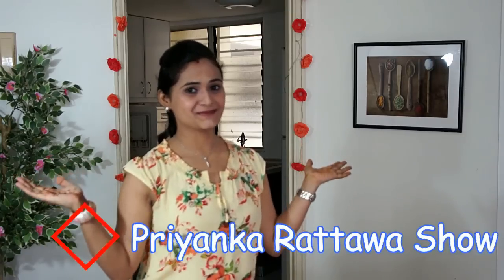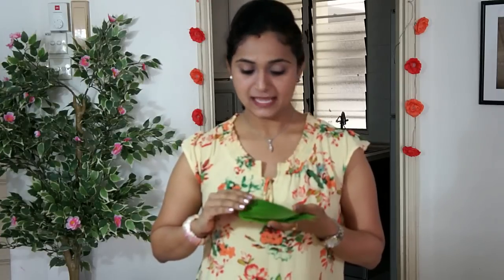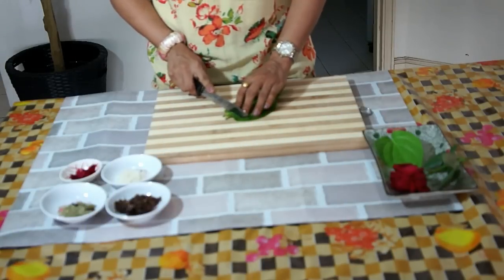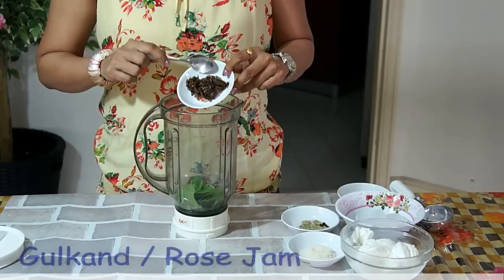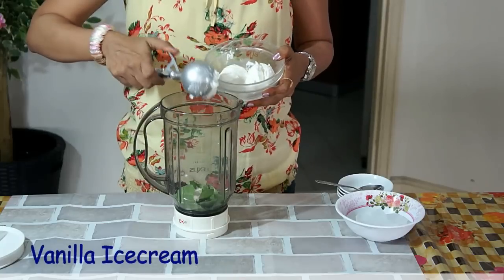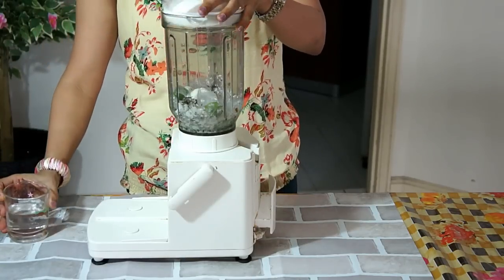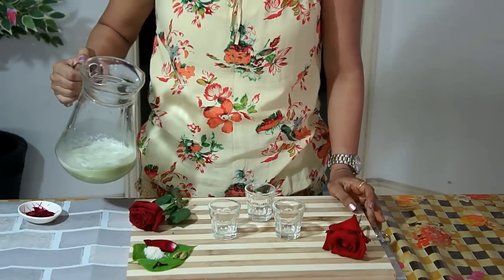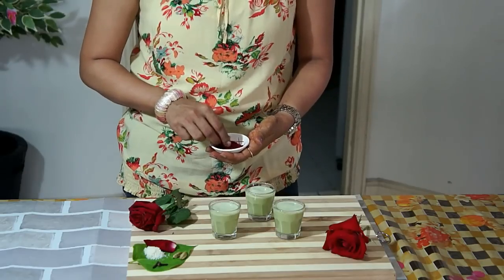Paan Shots | Twist to the regular Paan | Refreshing drink Recipe by Priyanka Rattawa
Paan shot is a combination of paan / betel leaves ,Gulkand , few spices and ice cream. This aromatic  drink  will surely keep your body refreshing and active.

Ingredients-

4 Paan or Betel leaves
1 tbsp Gulkand or Rose jam
1 tbsp desiccated coconut
2 Green Cardamom
2 tsp Fennel seeds
2 cloves
2 scoops Vanilla Ice cream
water
Rose petals for garnishing

1. Discard the top most part of the Paan leaves and Chop them roughly.
2.In  a blender, add chopped paan leaves, desiccated coconut, Gulkand, Fennel seeds,cloves, cardamom, Vanilla ice cream, little water and blend it well
3. Strain it to make it a smooth drink.
4. Garnish it with Rose petals and Serve chilled in  shot Glasses.

In case you have any questions, provide it in the comments section. I love to read all your comments and answer your questions.

Note: If you hit the bell icon, you will be the first one to receive a message when i Upload my videos, so hit the bell icon and select to receive all mobile notifications.

Thank you so much..  keep watching 😍